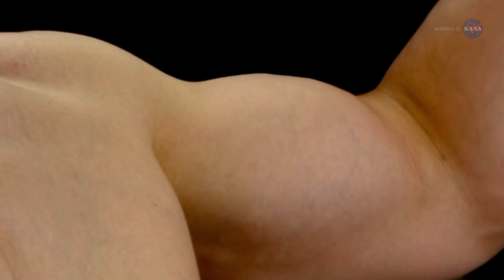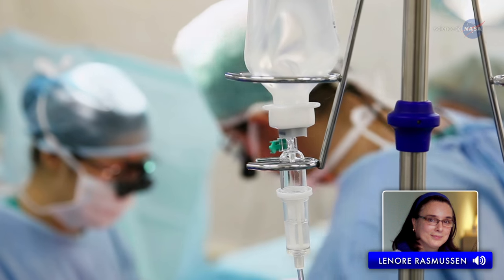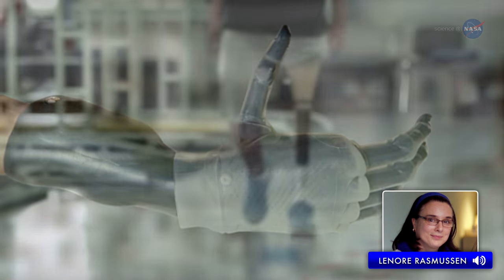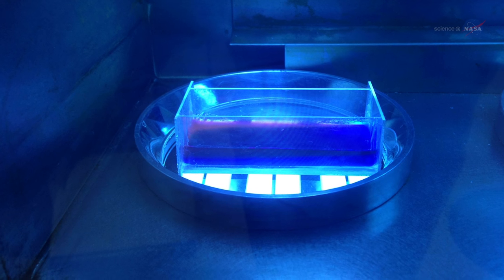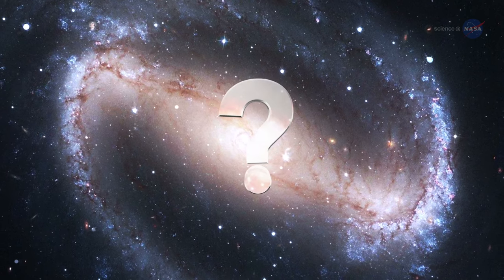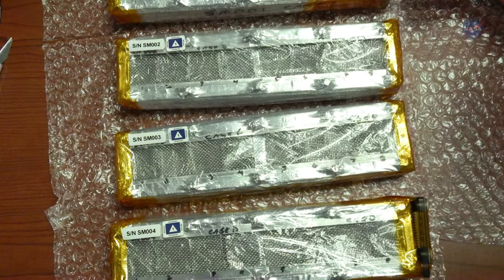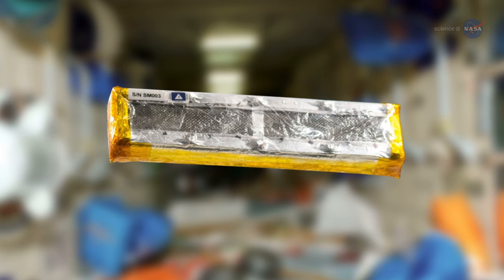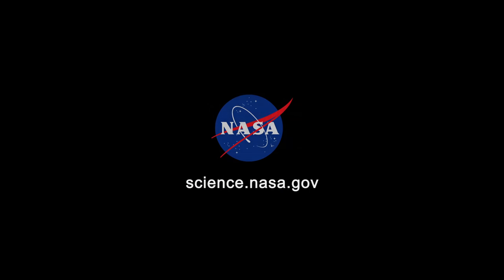ScienceCasts: Synthetic Muscles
NASA supported researchers are working on Synthetic Muscles that could be used to create humanoid robots for space exploration.